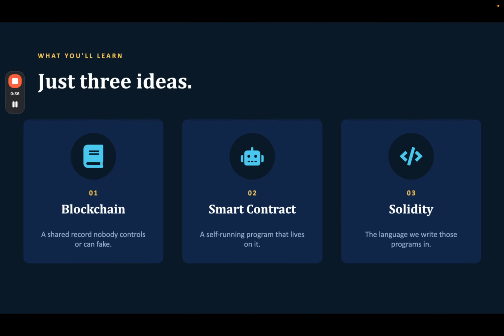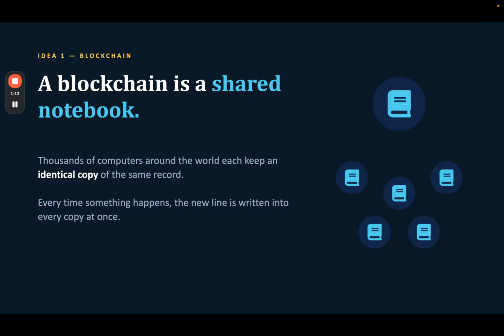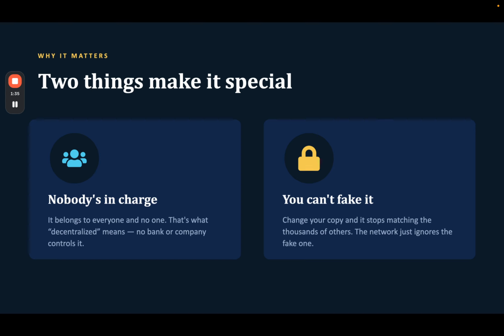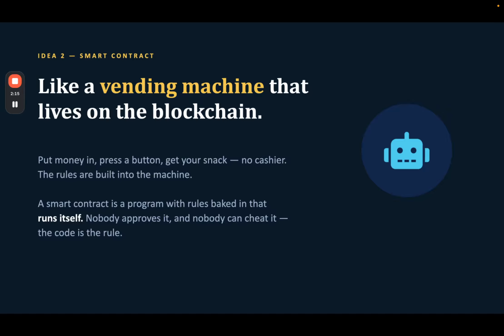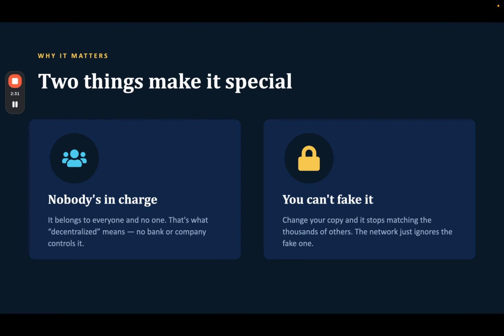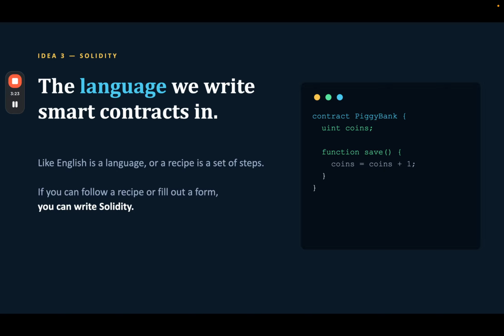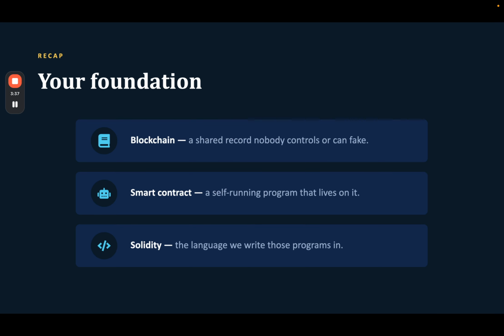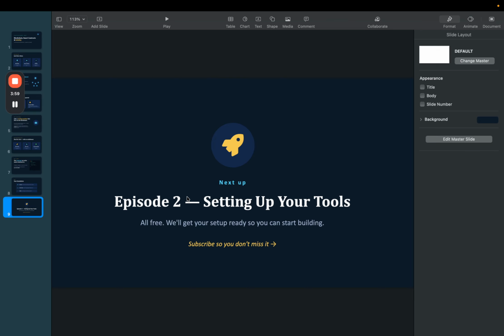Blockchain, Smart Contracts & Solidity Explained Simply | Solidity for Beginners Ep 1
New to blockchain and want to actually understand it — not just hear the buzzwords? This is Episode 1 of a beginner-friendly series where we learn blockchain, smart contracts, and Solidity from absolute zero. No confusing jargon, no coding experience needed.

In this first video, we break down the three core ideas everything else is built on:

🔗 Blockchain — a decentralized digital ledger that records transactions across a network of computers. Think of it as a shared notebook that thousands of computers all keep a copy of. Every entry is locked in and can't be changed, and no single bank or company controls it.

🤖 Smart Contracts — self-executing programs that live on the blockchain and run automatically when conditions are met. Like a vending machine: money goes in, it does its job — no lawyer, no bank, no middleman. The code enforces the deal.

💻 Solidity — the programming language we write smart contracts in. It runs on Ethereum and other EVM-compatible blockchains, and holds all the rules and data on the chain. If you can follow a recipe, you can learn it.

By the end, you'll clearly understand how blockchain, smart contracts, and Solidity fit together — and you'll be ready to start building.

▶️ Next episode: the exact tools, plugins, and setup you need to start writing smart contracts on your own machine.

⏱️ Chapters
0:00 Intro — what this beginner series covers
0:47 What is Blockchain? (the shared digital ledger)
1:43 What are Smart Contracts? (self-running agreements)
2:54 What is Solidity? (the programming language)
3:44 How they fit together + what's next